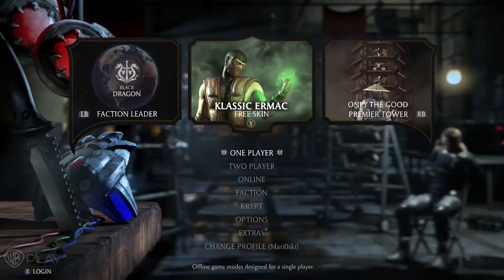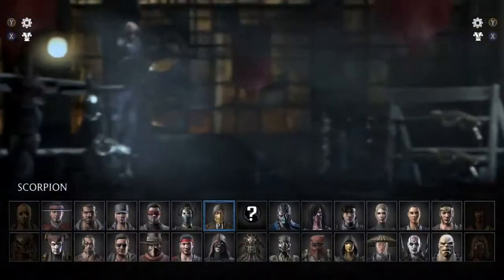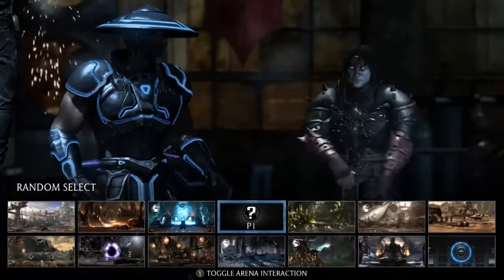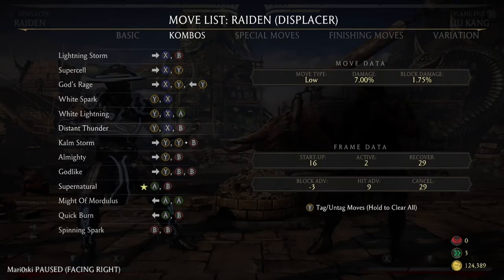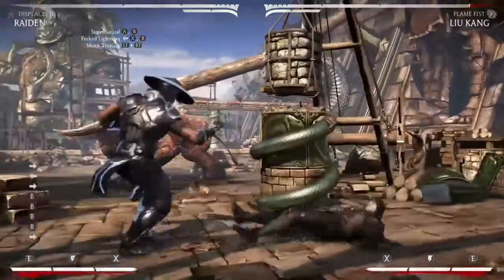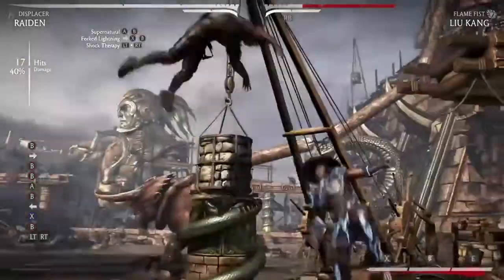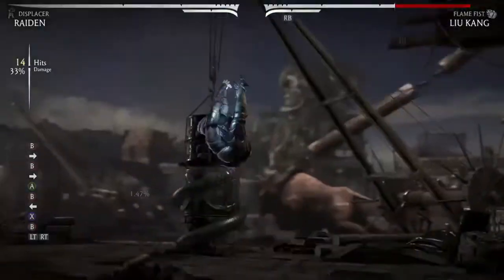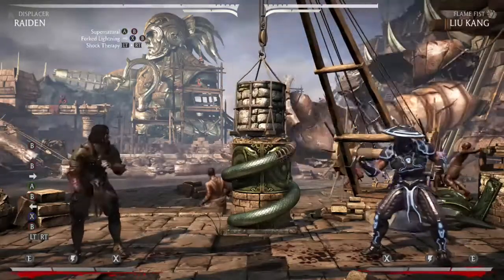40+ Damage Update with Raiden!!!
I finally found Raiden's!!!